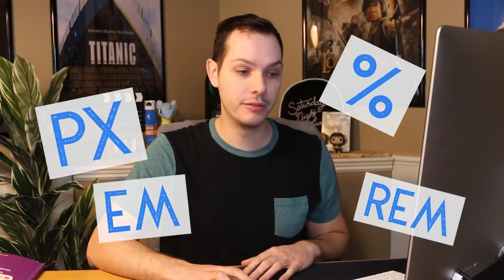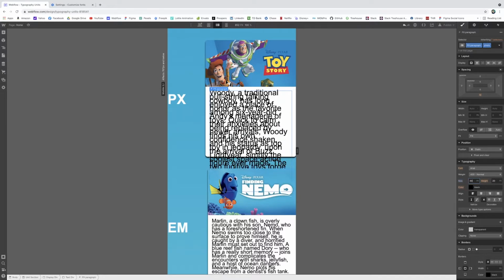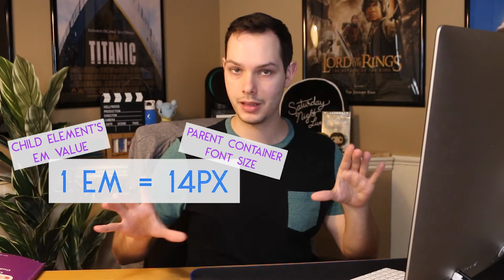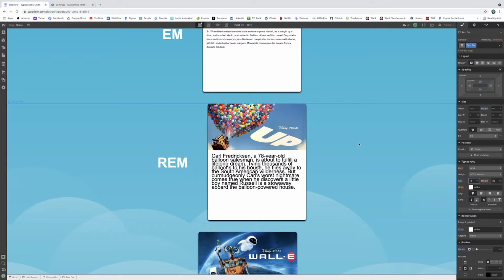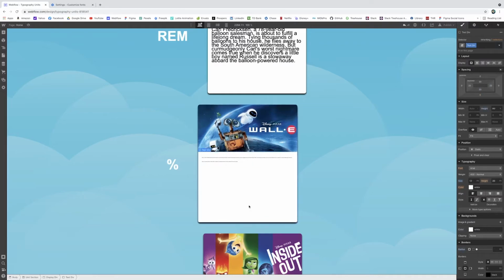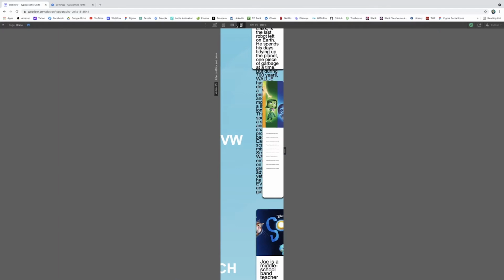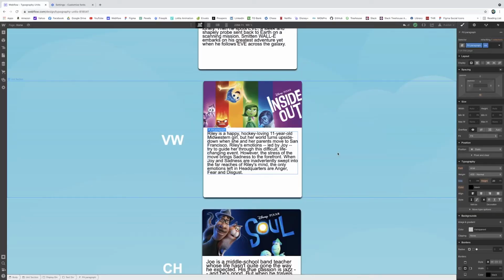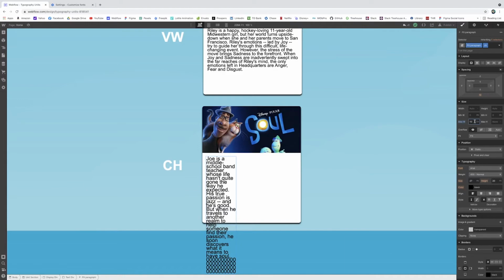Which Font Unit Value to Use in Web Design??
In this video I go through the various font size units you can set in Webflow and web design in general! With multiple options like ems, rems, pixels, percentages, ch, and viewport widths it can get confusing. I’ll break it down as best as I can, all with some Pixar themed cards to keep it fun!